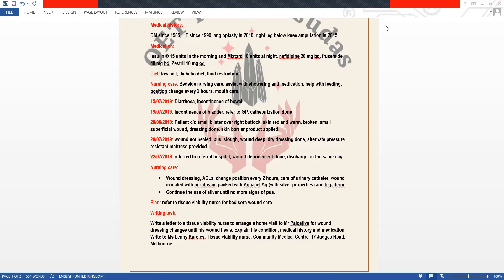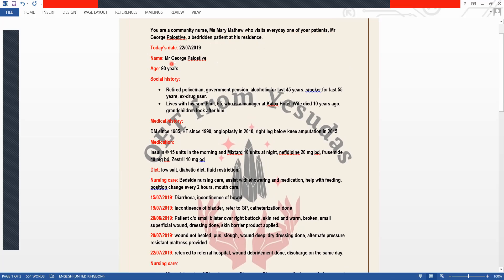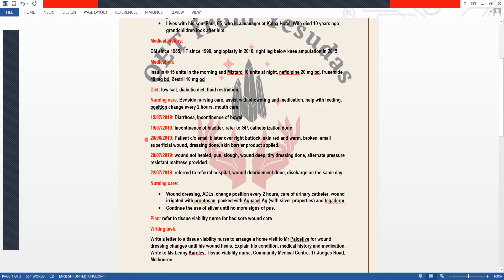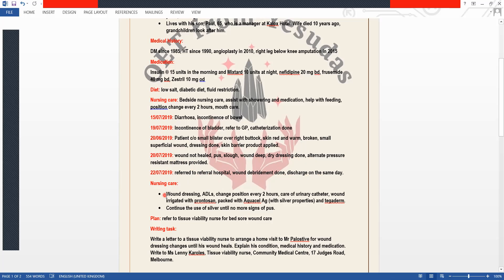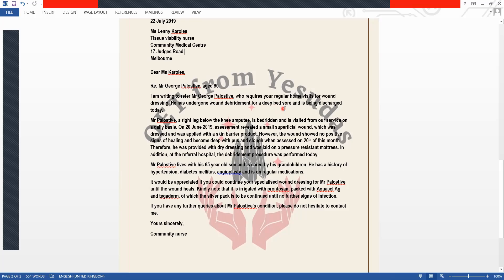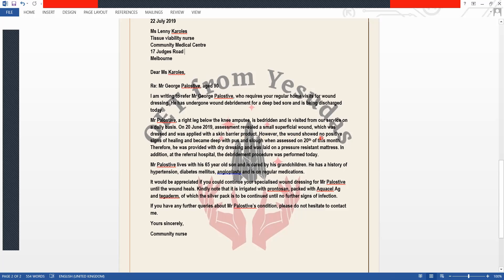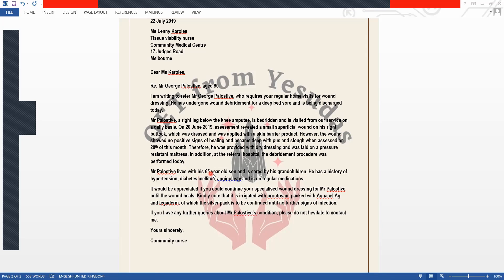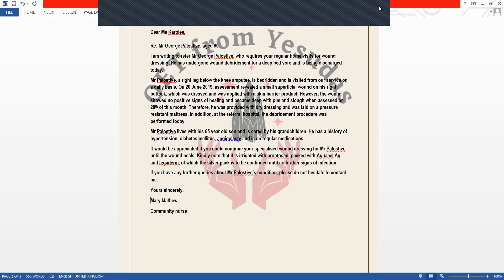Mr George Palostive:OET letter for nurses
Referral letter to a tissue viability nurse reuesting home visit